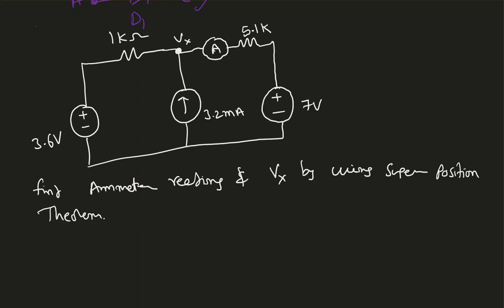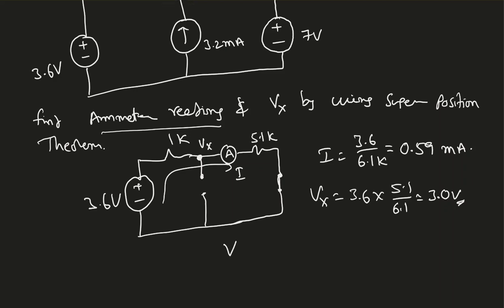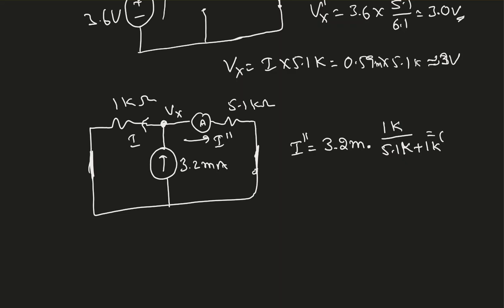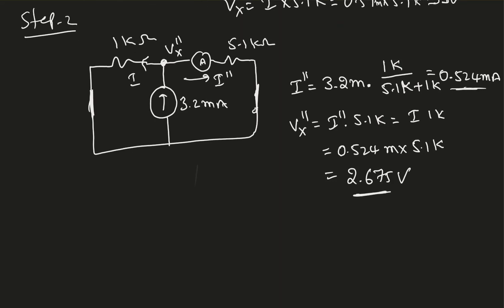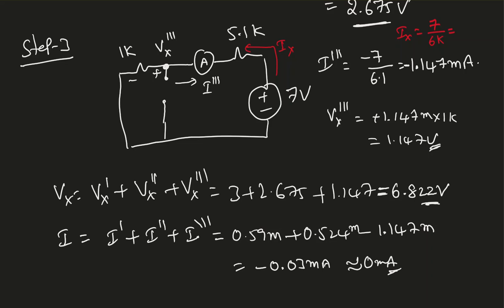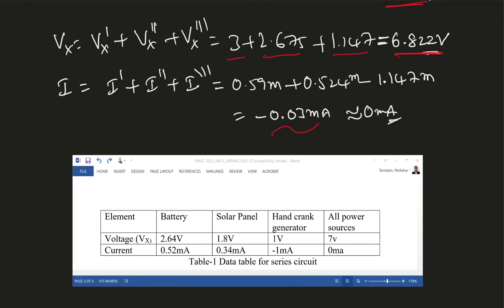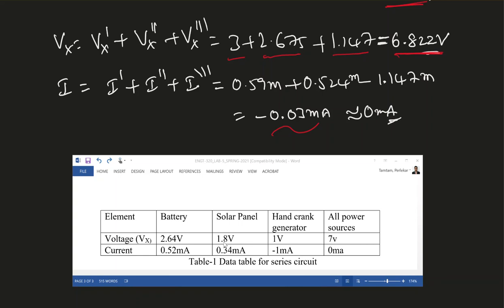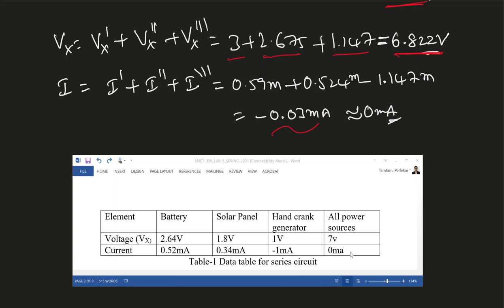Super position theorem 003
In this video I solved an example based on super position theorem